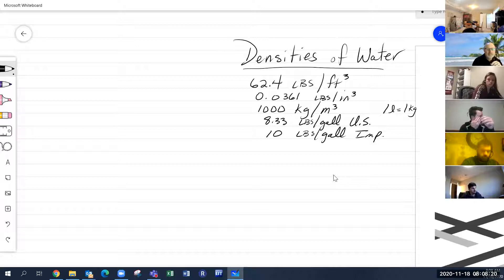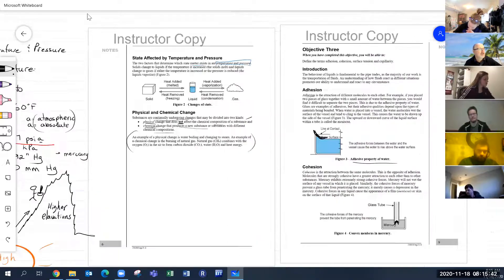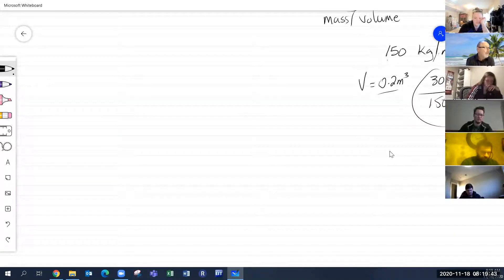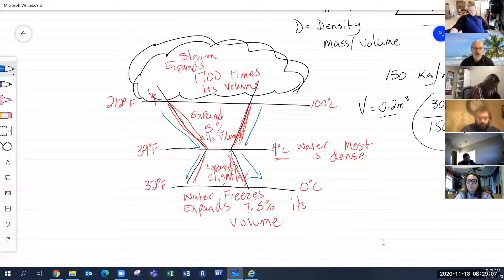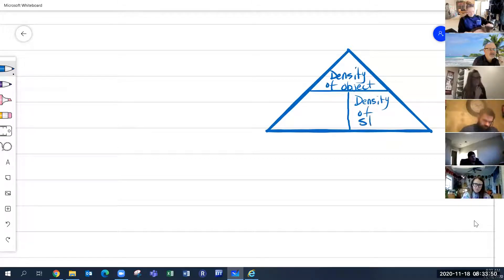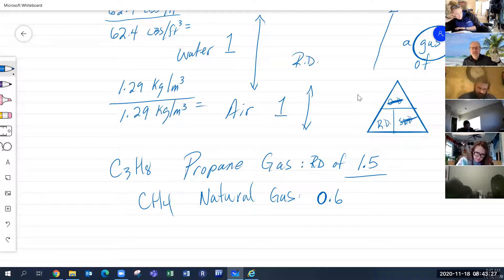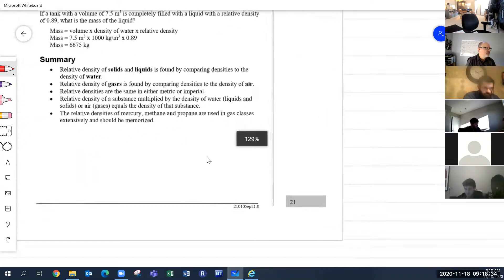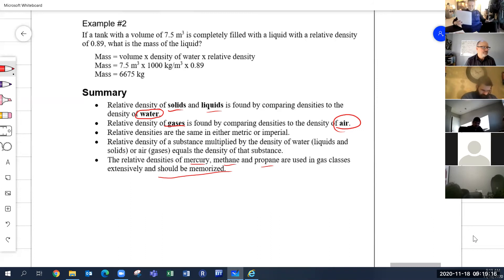Wednesday November 18 2020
Relative Density